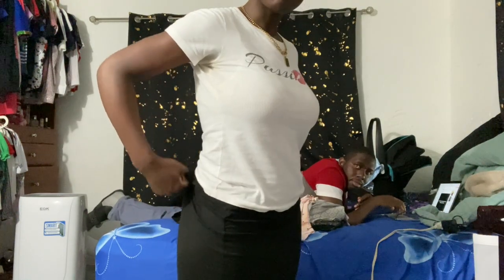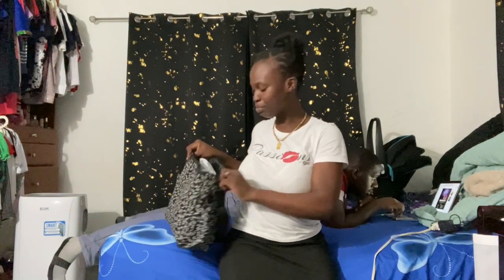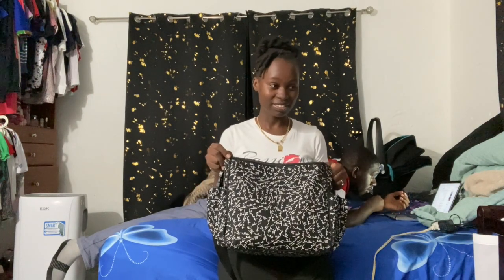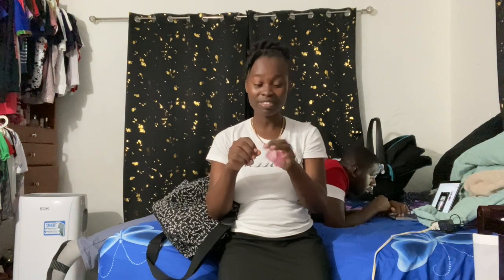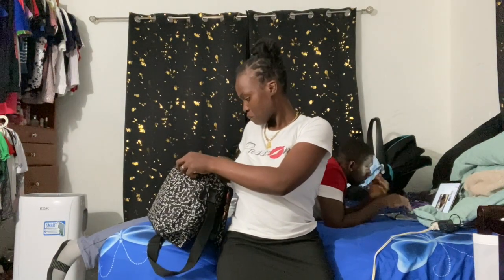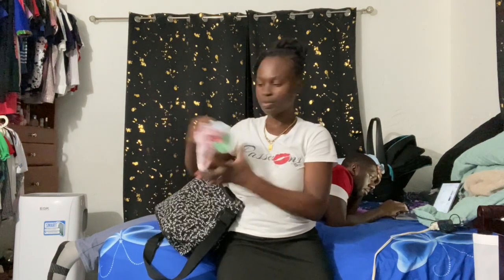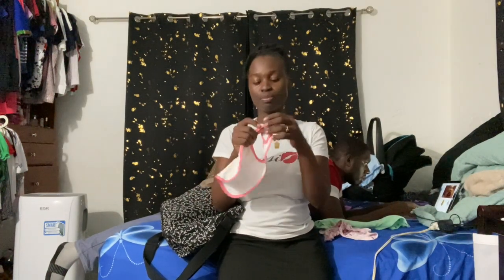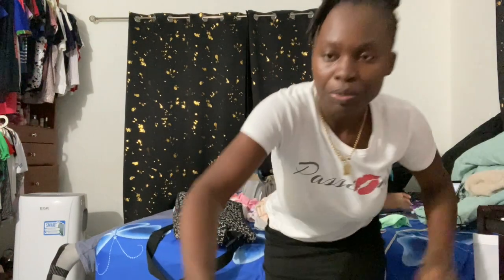What's in My Baby Bag/Using The Breast Pump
Informative Video on how to use the breast pump and also what's in my Baby Bag